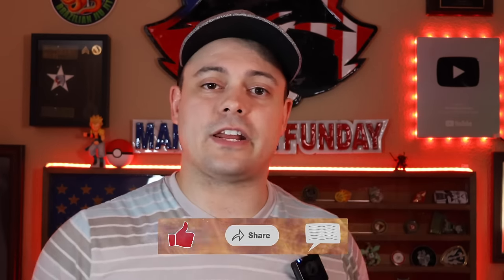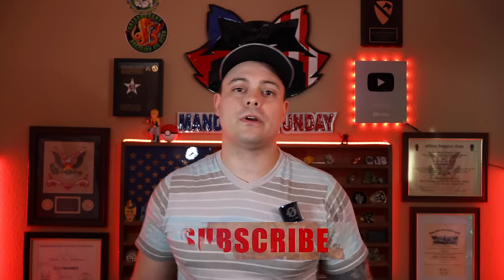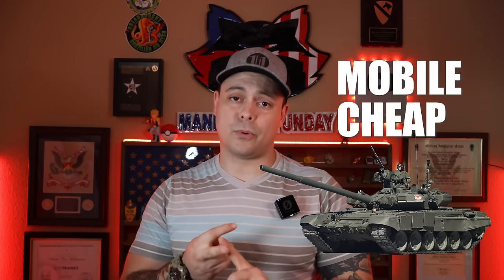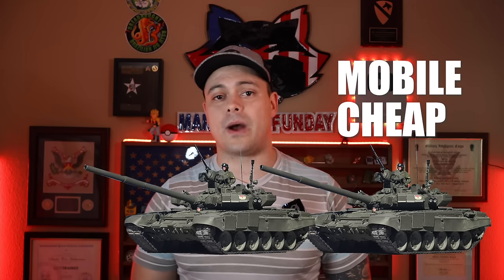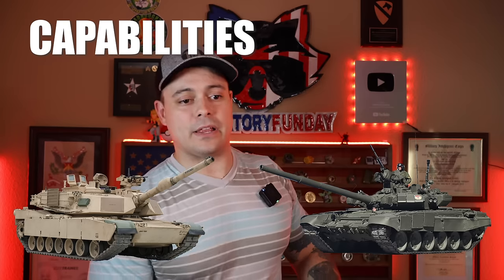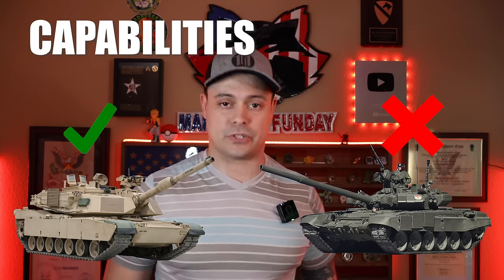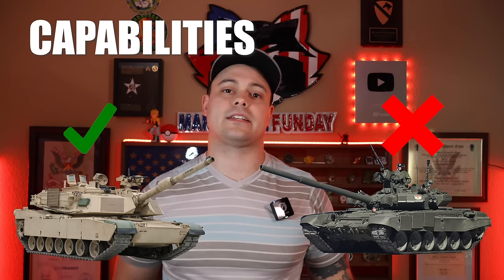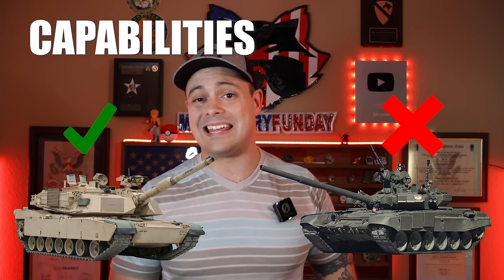Tank Wars: US vs Russia - Which Reigns Supreme?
In today’s video we take a look at two primary military systems from oppositional militaries. These are the Abrams and T-90 tanks from the United States and Russia. We take a look at the capabilities, features, specs, and weapons and then we rank them head to head to find out who’s better.

Professional race car driver Colin Garrett provides strategic value to business partners and veteran owned businesses through his racing program.

I appreciate all of you who choose to do so!

If you would like to support me further you can head to my website and become a supporter. The supporter link is below!

I give weekly updates on what I am doing in content creation, business, and in my personal life.